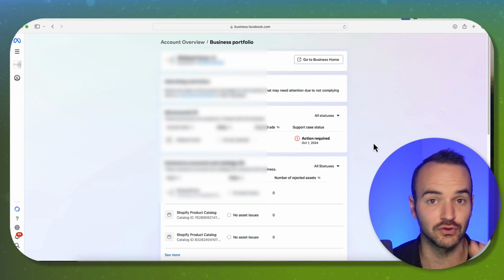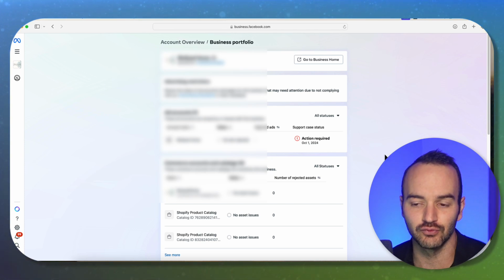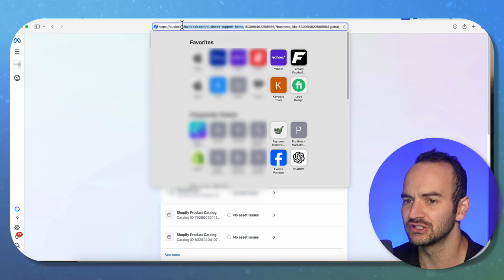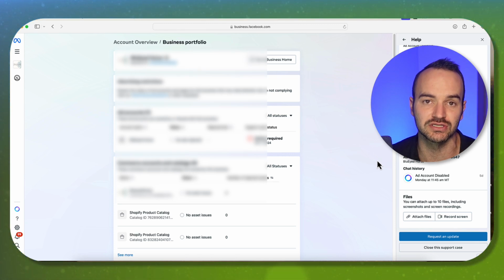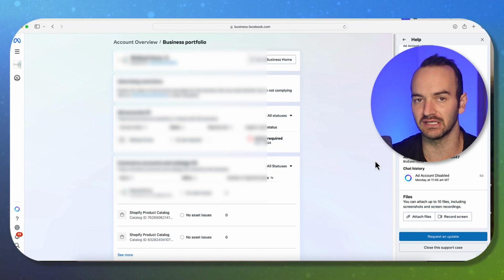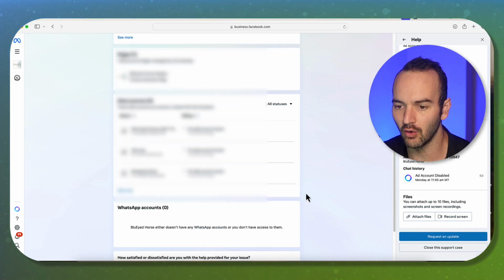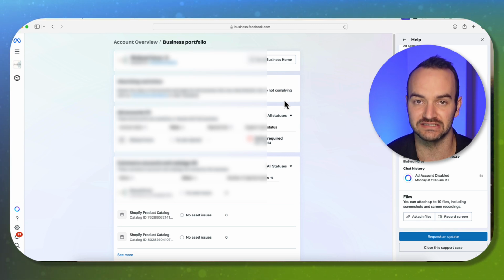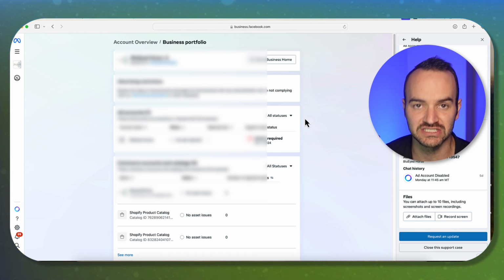How to Get your Meta Ads Account Back UPDATED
[For eCommerce businesses, we get paid 5-10% of ad revenue based on the ROAS we achieve for you. Business must already do over $10k/month to be considered] WATCH TO THE END SO YOU DON'T MAKE YOUR SITUATION WORSE!

Has your Facebook Ad account been disabled? I had this happen to me recently too. You'll probably be okay but here's how to get it back quicker.

Chapters:
0:00 Facebook Ad Account Disabled No More
1:23 Facebook Live Chat Support
3:04 How to Submit an Appeal
5:19 How to Speed up the Process
5:51 DON'T DO THIS COMMON MISTAKE